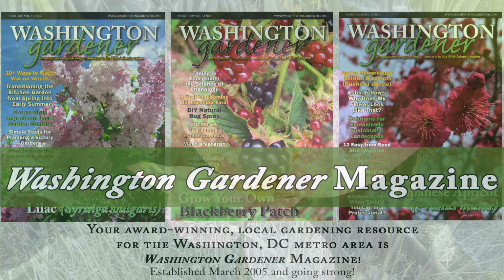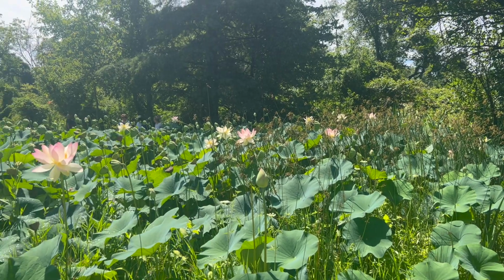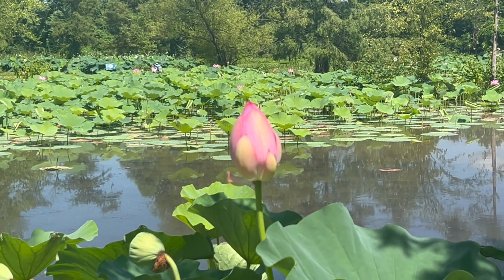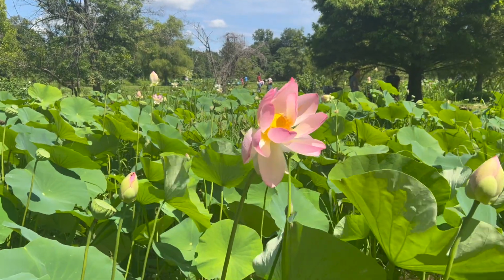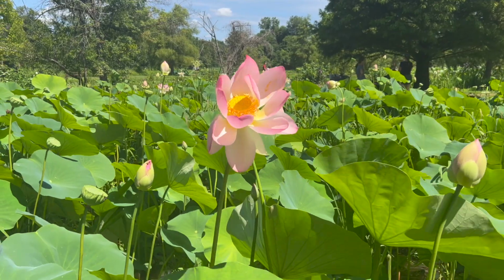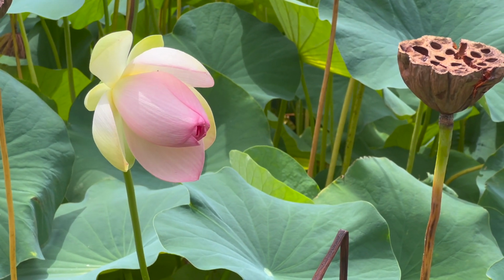Lotus Plant Profile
Lotus (Nelumbo spp.) is an aquatic plant that is native to Asia, Australia, and the Americas. It is hardy to USDA zones 5 to 10.

The Lotus plant is known for its large, tropical-looking leaves and beautiful, layered flowers. Its various parts are edible and it is a sacred symbol of purity and rebirth in Eastern cultures.

It needs to be placed in full sun to bloom and appreciates an occasional fertilizer tab placed in the soil by its roots.

When planting a bare-root lotus rhizome, fill a pot with clay soil, place the rhizome in, and make sure the growing tips are slightly above the soil line.  Submerge the pot about 12-18 inches below the surface of the water.
Lotus plants are generally large and can quickly spread to take over a small water garden, so it is best to give them their own separate space to grow in. They can be planted in old bathtubs, stock tanks, or animal troughs. You can also purchase miniature lotus varieties that grow in small tabletop bowls or other decorative, water-tight containers.

The lotus flower opens in the morning and closes by mid-afternoon. Each flower typically blooms for two to three days. After the petals drop, a beautiful green seedpod is revealed which then dries on the stalk and can be collected to propagate additional plants or for craft use.

In our Mid-Atlantic region, lotus can be safely wintered outdoors, but the rhizome should never be left out to freeze entirely or it will die, so for colder regions you will need to give it extra protection or bring it indoors.

Lotus: You Can Grow That!

The video was produced by Washington Gardener Magazine as part of our Plant Profile series for Mid-Atlantic USA gardeners.
Video and editing by Taylor Edwards
Audio and text by Kathy Jentz

➤ FIND Washington Gardener Magazine ONLINE
~ WashingtonGardener.blogspot.com
~ Facebook.com/WashingtonGardenerMagazine
~ Podcast: GardenDC